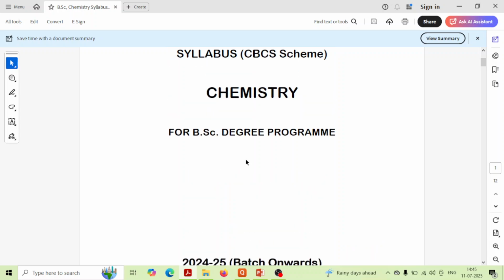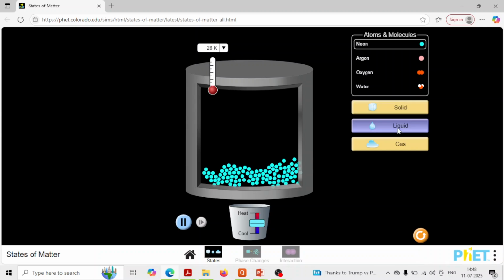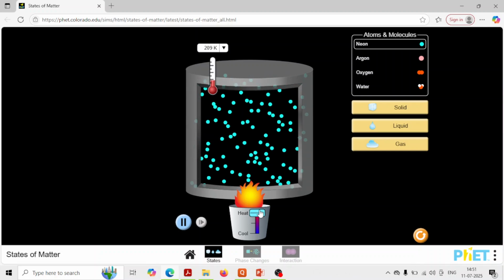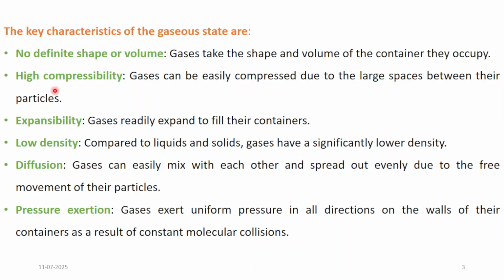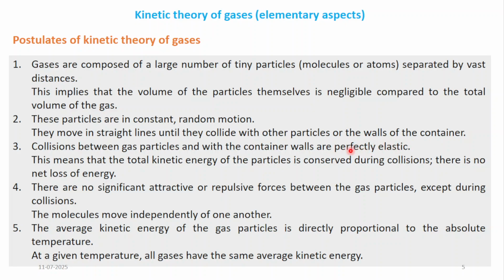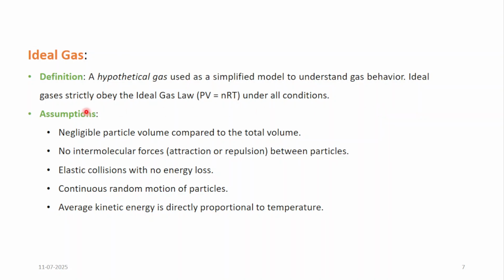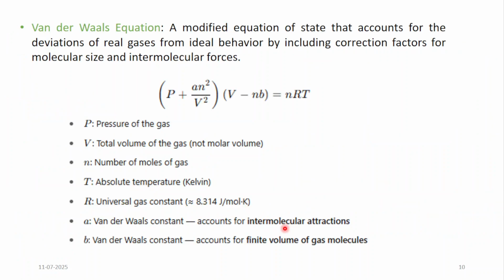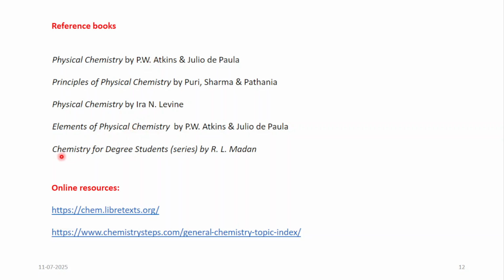Session 1: Gaseous State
The video describes the basic concepts of gaseous states, real gases and ideal gases.